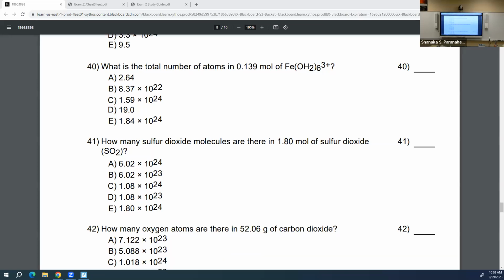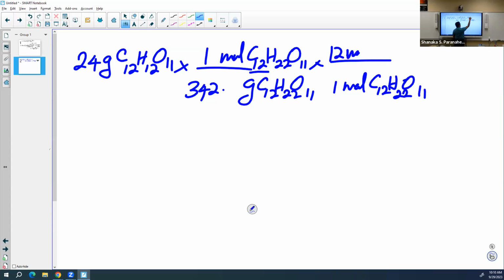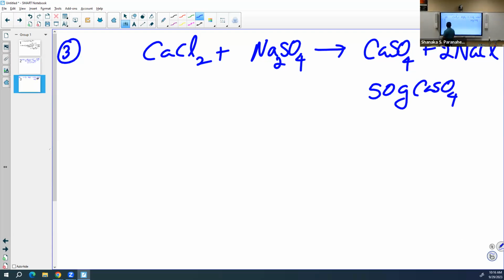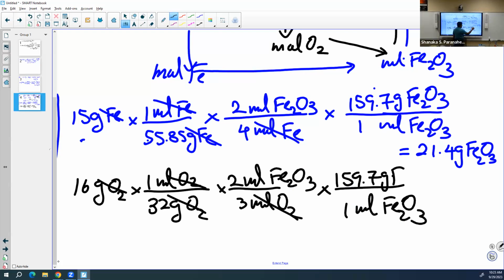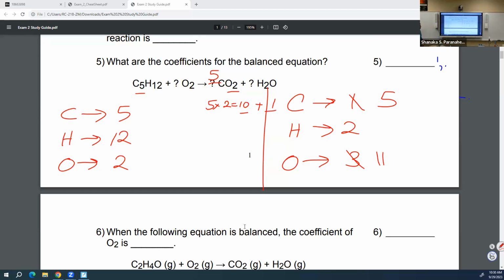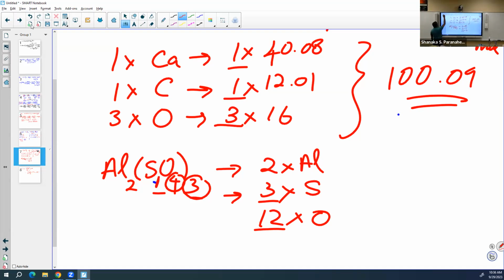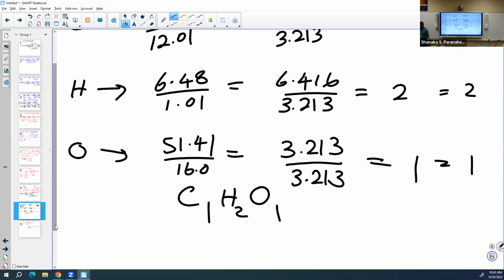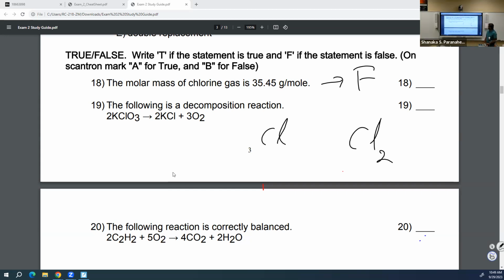CHEM 1115 Exam 2 review